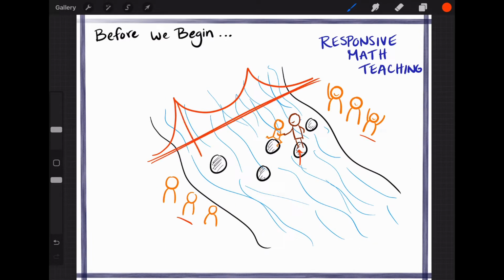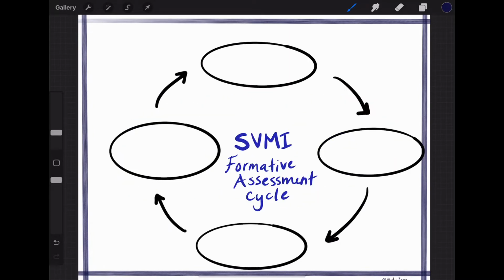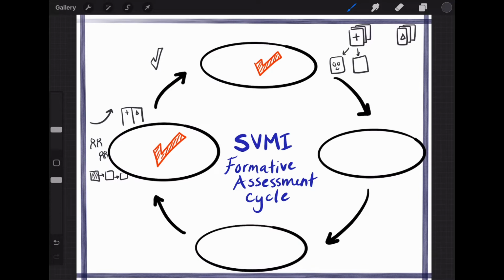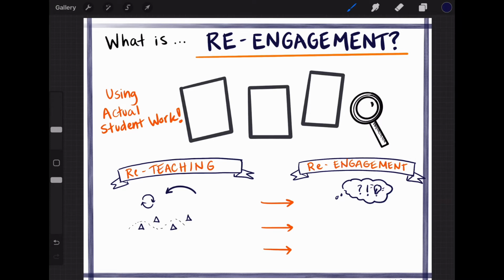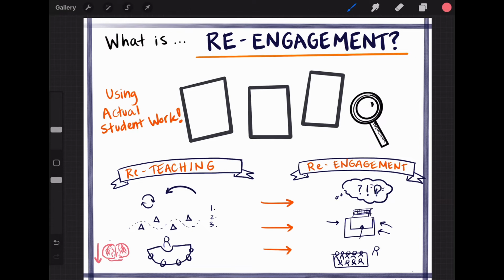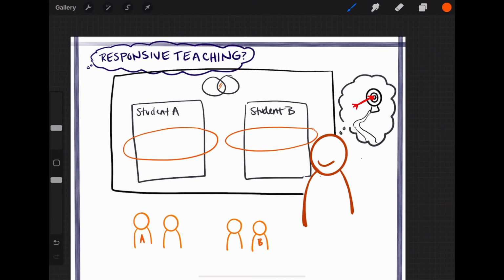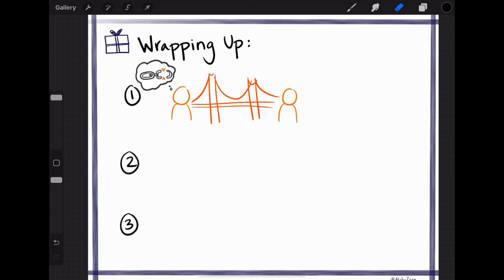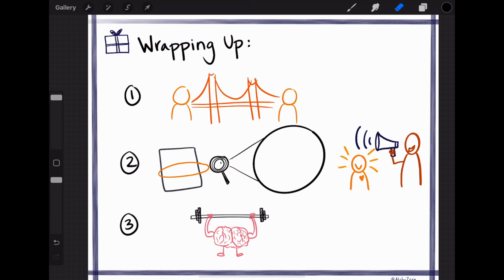What is Re-Engagement? (Math)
In this video, we'll review part 2 of the SVMI formative assessment cycle:
- Analyzing/Sorting Student Work
- What is re-engagement in math? How is it similar or different from re-teaching?
- What are some strategies for re-engagement?

Sunnyvale School District Teachers:
Please see the accompanying slide deck (Formative Math Assessments- Part 2) for more info on how to get started